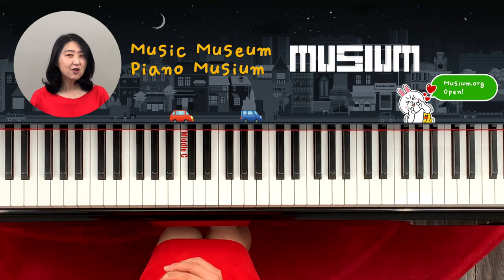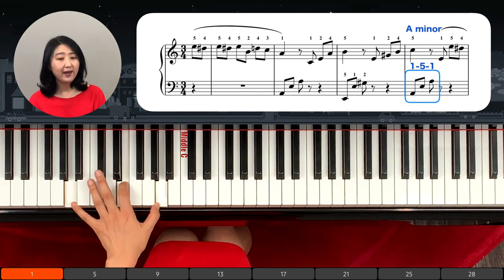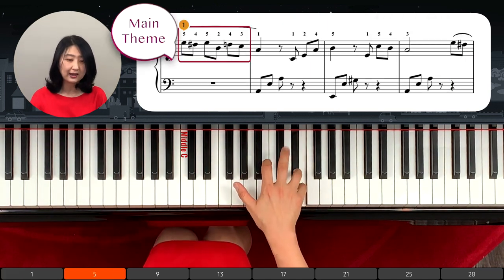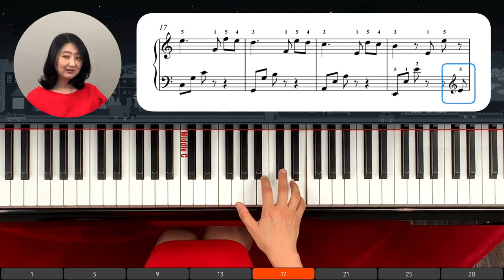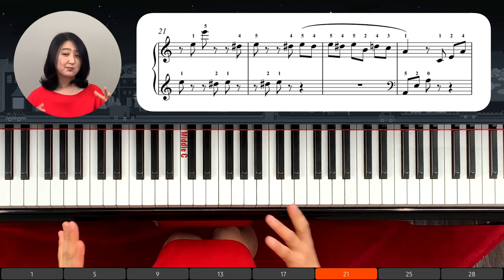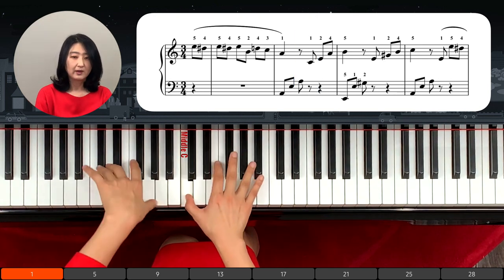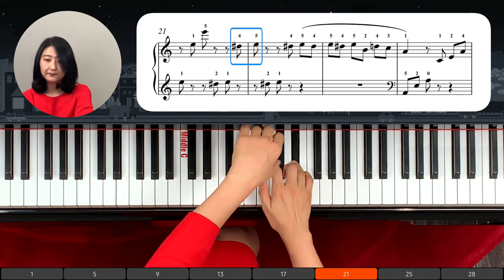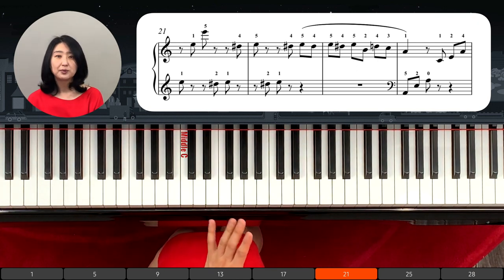For Elise by Beethoven [Piano Tutorial] 엘리제를 위하여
Repeated notes between two hands technic: 연타치기 테크닉
한글자막이 있습니다. 자막에 가셔서 '영어자막'를 누르면 한글이 나와요 (ㅠㅠ)
1:33  RH Pattern Analysis
4:00  LH Chords Patterns Analysis
5:20  Play Note by Note
10:03  Repeated notes between two hands technic: 연타치기 테크닉
14:29  Practice tip
18:37   Play in Slow Speed

(이메일 주시면 악보 보내 드리겠습니다)